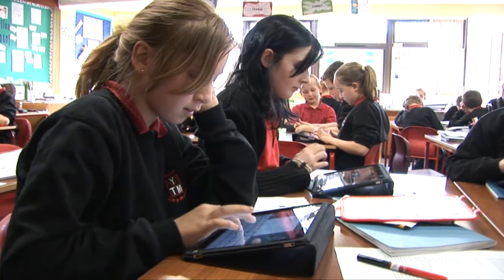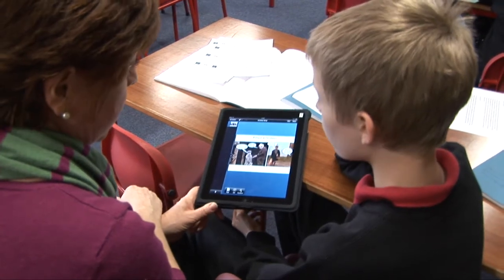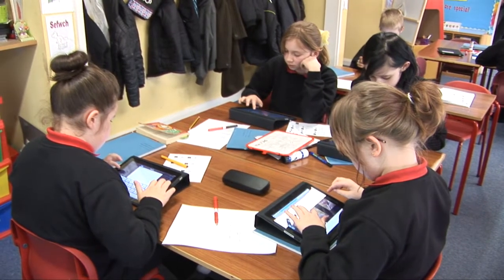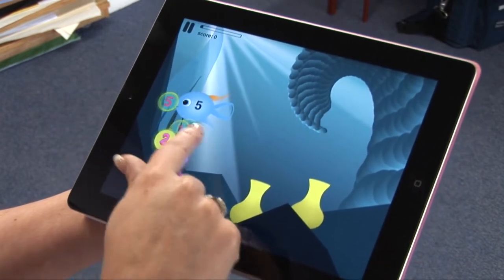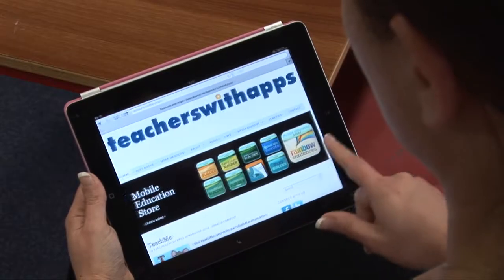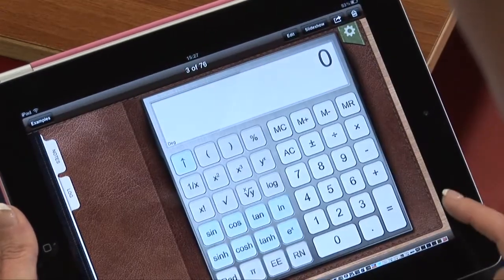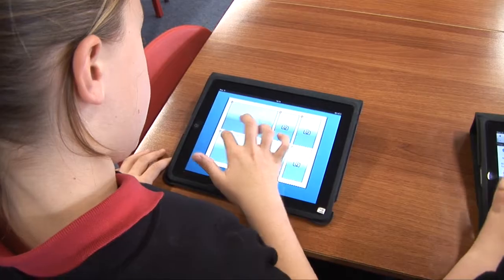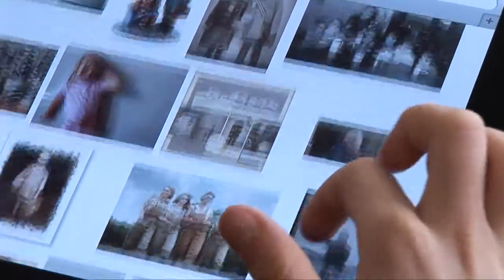Tan y Marian Junior School / Ysgol Gynradd Tan-y-Marian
Following the introduction of iPads to learners in Years 5 and 6 in 2011, teachers at Tan y Marian Junior School in Conwy have downloaded multiple Apps to provide new lesson material across a wide range of subjects and help the children present their work. They are also regular users of dedicated websites through which teachers share information on which Apps have worked best for them.

Yn dilyn rhoi iPads i ddysgwyr ym Mlynyddoedd 5 a 6 yn 2011, mae athrawon yn Ysgol Gynradd Tan-y-Marian ym Mae Colwyn wedi lawrlwytho sawl App er mwyn darparu deunydd newydd ar gyfer gwersi mewn ystod eang o bynciau a helpu'r plant i gyflwyno eu gwaith. Defnyddir gwefannau penodedig yn aml hefyd sy'n fodd i athrawon rannu gwybodaeth am ba Apps sydd wedi gweithio orau iddyn  nhw.

Mae gwybodaeth bellach ar gael ar wefan yr Arsyllfa Dysgu a Sgiliau Cymru: